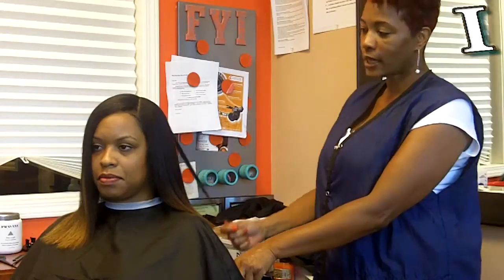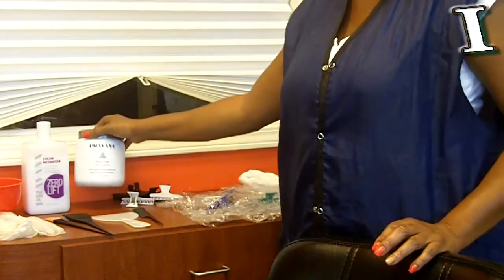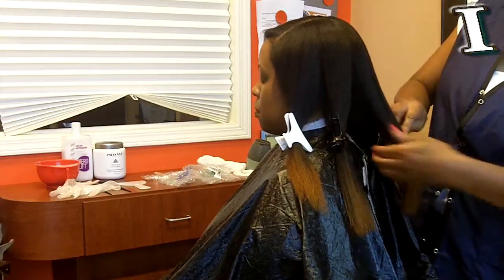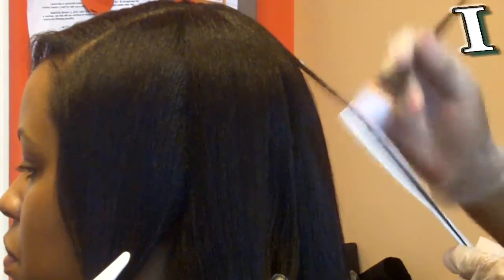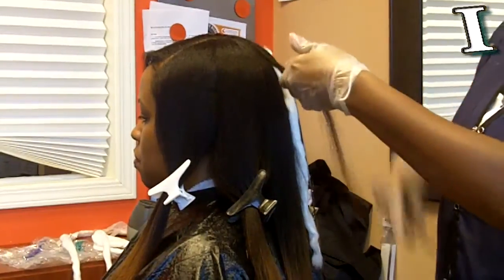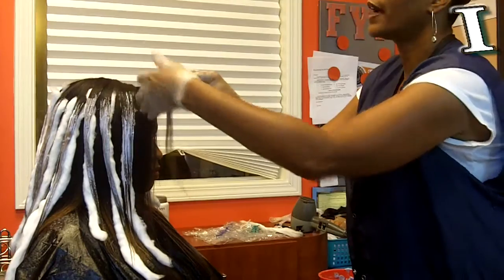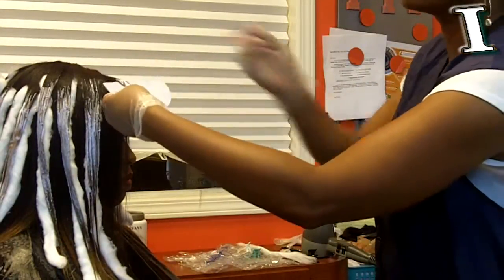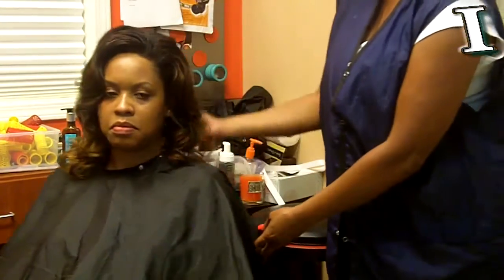How To | Graduated BALAYAGE Ombre Hair Color Technique | Sexy Highlights | LF02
Balayage Ombre Hair technique is here to stay and you can look good with it!  Lisa Flowers, owner of LisaStyles4U.com, shows you what you need to apply this hair color technique and how to do it step-by-step.

Balayage is a natural looking application of color highlights that blends with your hair seamlessly.  It can be used on natural and chemically processed or relaxed hair.

If you have any questions or comments please leave them below and we will be happy to help you!

Products & Tools:

Small brush (for Balayage)
Large brush (for Ombre)
Plastic spatula (putty knife)
Rat tail comb
Plastic clips
Saran wrap
Color mixing bowl
Pravana Zero Lift:
Pravana Powder Lightener:

Connect With INDIVI:

Stylist:  Lisa Flowers, Owner of LisaStyles4U

Indivi Salon Suites of Atlanta
     Salon Manager:  Natalie Wynn Carlock

Please note that some of the links located in products used are affiliate links, and at no additional cost to you, a commission will be earned if you decide to make a purchase.  Please understand that we have experience with the products mentioned and we recommend them because they are helpful and useful.  Please do not spend any money on these products unless you feel you need them or that they will help you achieve your goals.